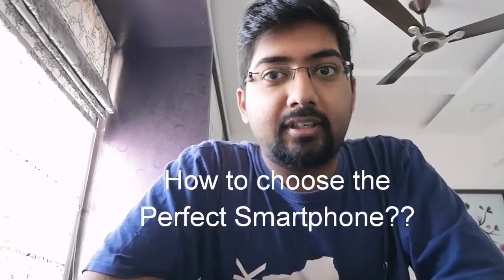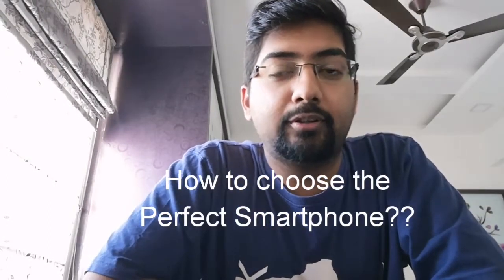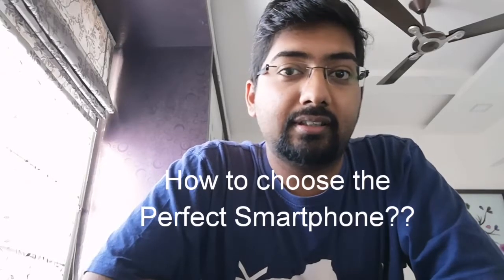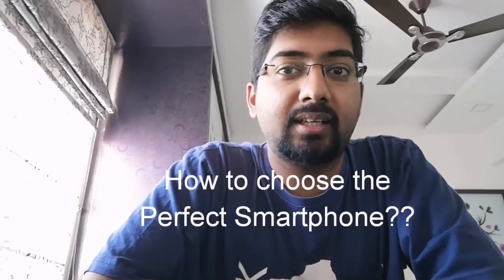How to Choose the Perfect Smartphone?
In this video we go over top 10 things to consider while buying a Smartphone and what are the latest technologies used and how important are they for you!